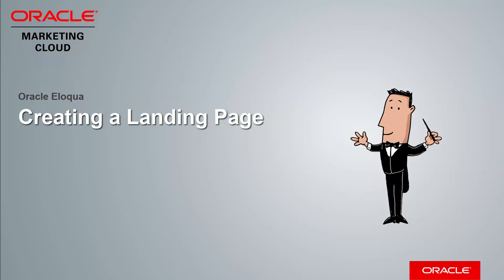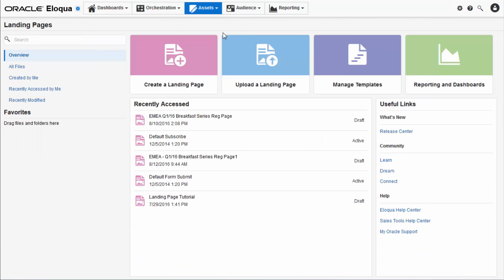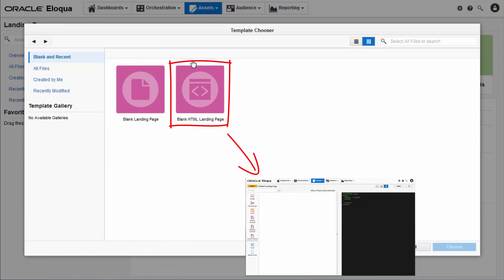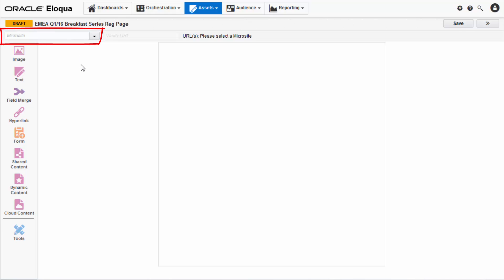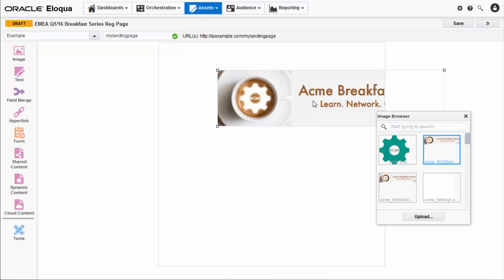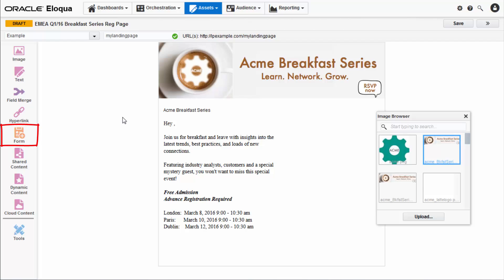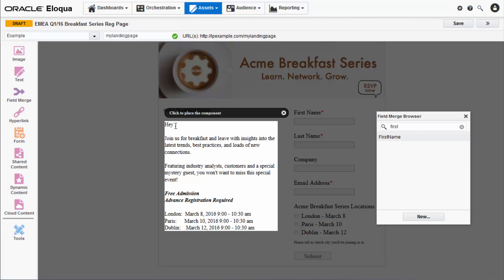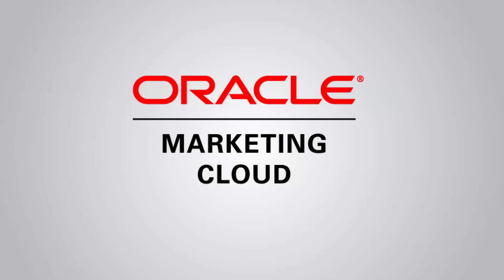Oracle Eloqua - Creating a Landing Page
You can create a landing page with additional information to be used as a destination for visitors who clickthrough from emails. Using Eloqua, you can build your landing page from scratch or from a saved template and then insert text, images, dynamically populated fields, and so on.